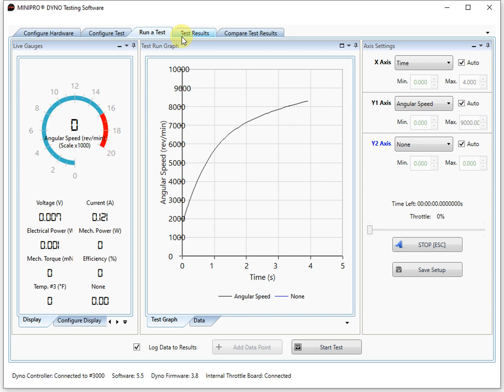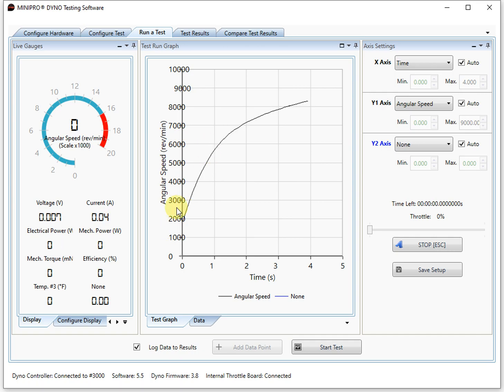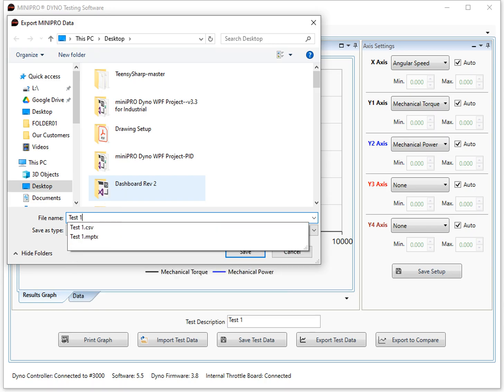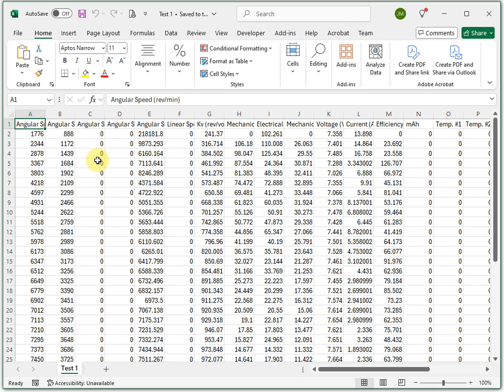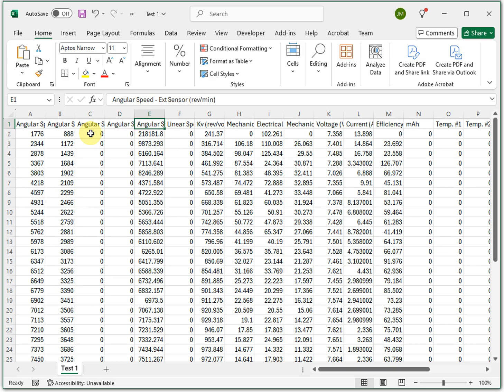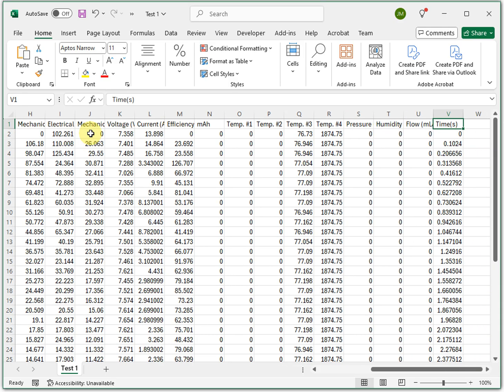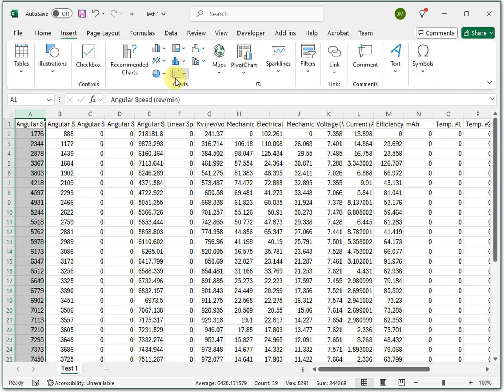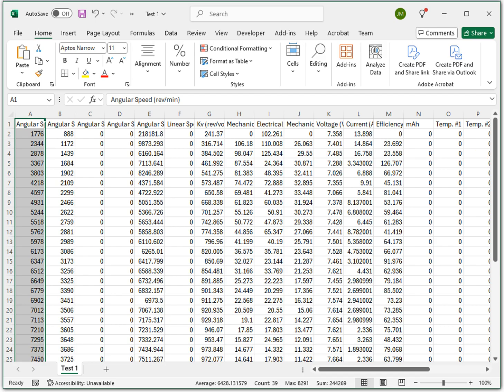MINIPRO Software (MP010) - Export test run to Microsoft Excel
In this video we will show how to export your test run data to excel (.csv format)